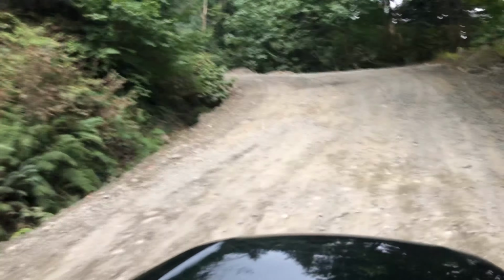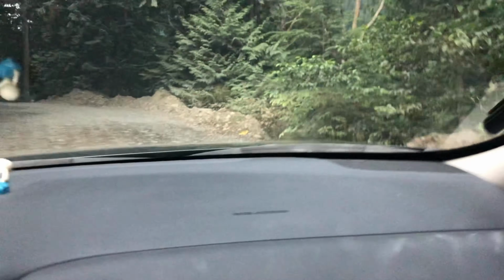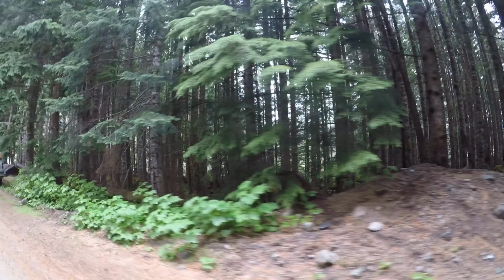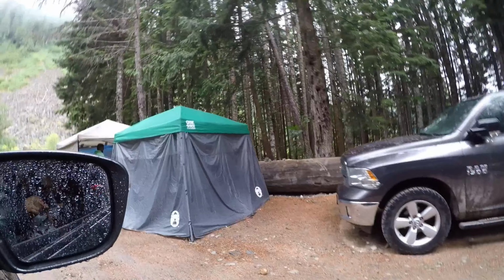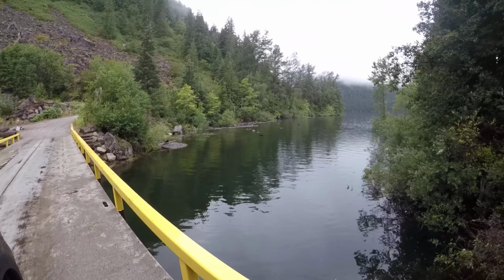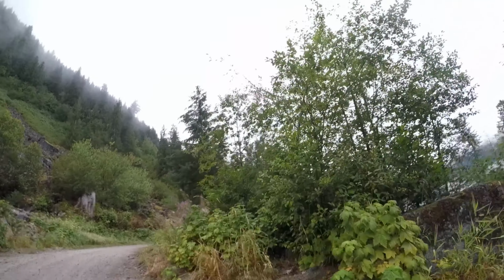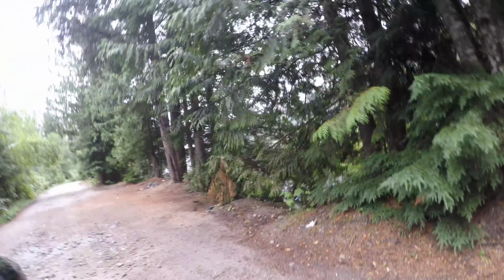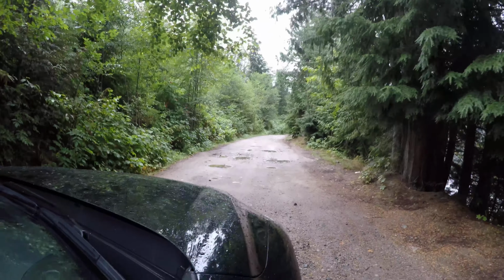Jones Lake, BC Hydro Reservoir||Camping||Explore British Columbia||Outdoor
Jones Lake is formerly called Wahleach Lake, it is a lake and reservoir located in the Skagit Range in the Lower Mainland of British Columbia, Canada. East of the City of Chilliwack and southwest of the Town of Hope.

It’s located in between mountains and bed of Trees and meadows. It’s stunningly beautiful lake, place….a lot to see and lot of things to do. It was raining but it is a very nice experience for us - camping in the wilderness and it’s raining! This is new to us and we were super excited to feel the experience. The raindrops on our tent was relaxing, the lake and the mountain views right before our eyes is just amazing or more than amazing.

At the “Day Use Are/Picnic Area” ,there  are toilets and garbage bins and drinking water source -( Jones Lake Recreational - Day Use Area).But farther away towards the campsite up to 12 km, there’s no more toilets, no drinking water source, no garbage bins. So, make sure to bring up enough drinking water, a pop -up portable toilet or a foldable shovel (dig your own toilet and bury your waste) and more  importantly, please pack and bring home your own garbages! Unfortunately, during our stay there,we saw a lot of garbages just left behind by the side of the road. I hope that all the campers and visitors @Jones Lake campground and recreation reservoir be responsible enough and environmentally friendly. So, we can always enjoy the beautiful natures that offers here.
There’s a lot of nearby trails too to explore, a lot of things to do in the lake - rod fishing (Rainbow trout and Kokanee are popular to fish in here), kayaking, paddle boarding, swimming and more…

Our 2 nights and 2 full days of camping here are all worth it the drive and even under the rainstorm.
Please stay tune and check my next  video titled Jones Lake || Virtual Show of Road Condition and Beautiful Scenery.

And please be informed that campfire is still banned across British Columbia - there’s a huge penalty when caught.
Please stay safe when visiting there, Bears are also an occasional visitors along the road or by the campsite.

Carefree by Dynamedion
Copacabana by Dynamedion
Lovely day in May by Sound Ideas